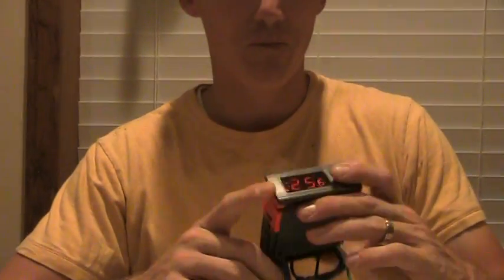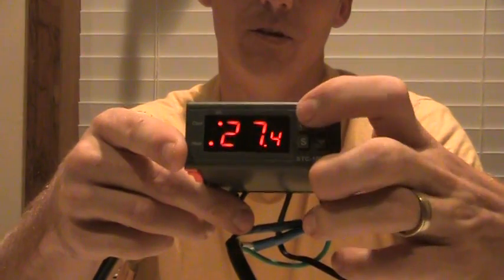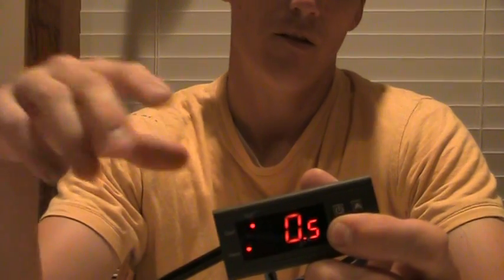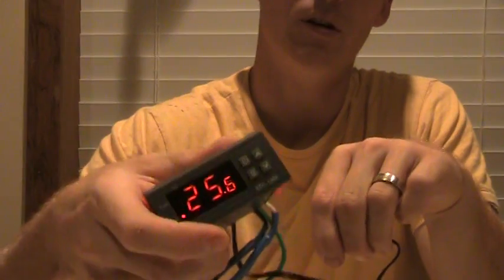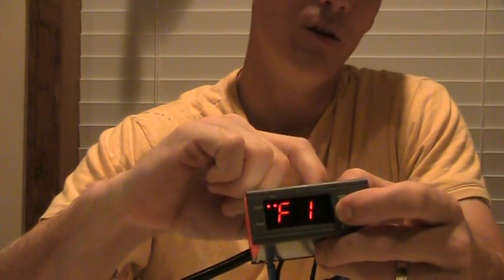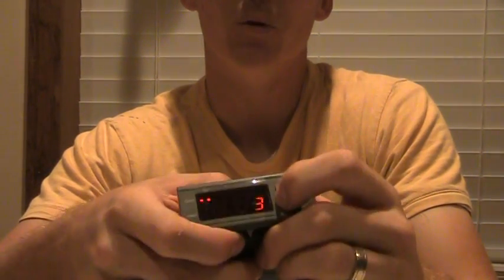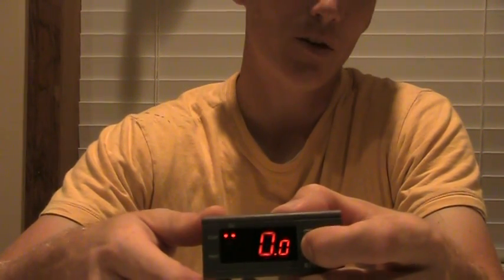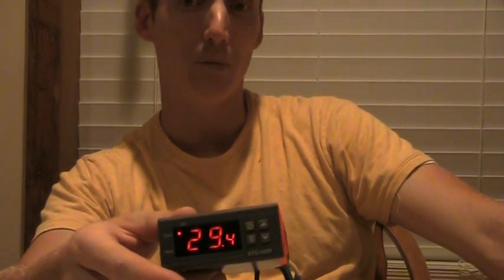How To Use A Reptile Thermostat with STC-1000 - Raleigh Jones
How To Make A Reptile Thermostat with STC-1000 control module purchased from ebay RaleighJones , Raleigh Jones